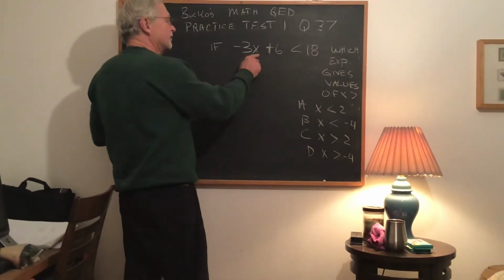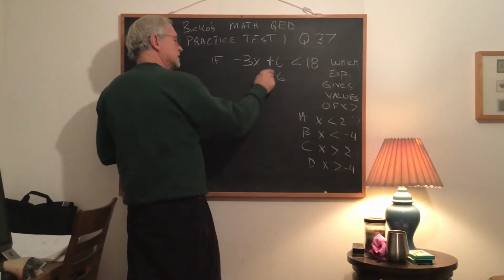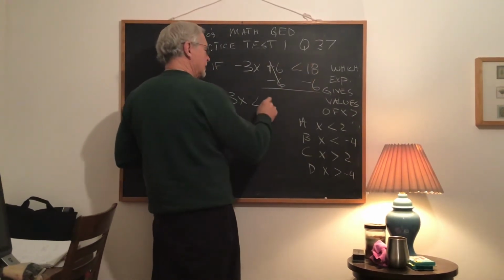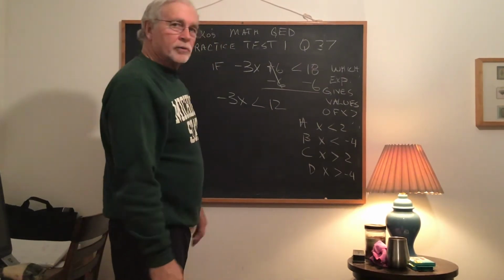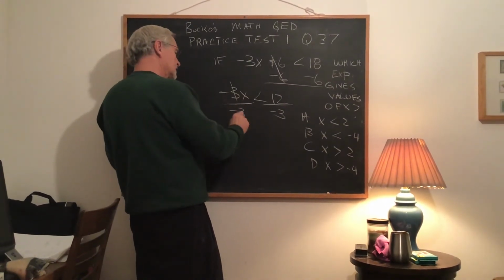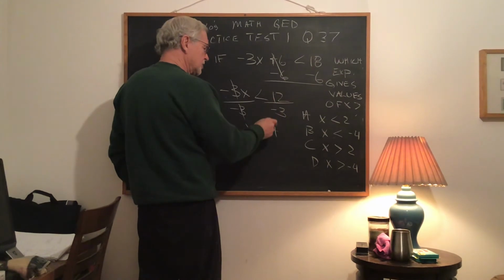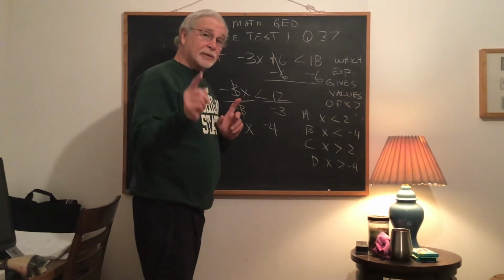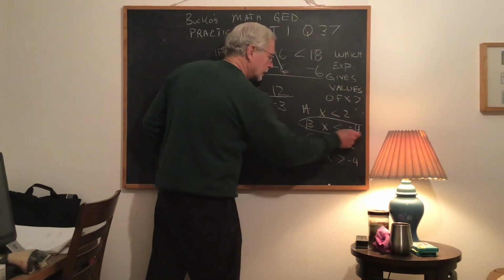Buckos math test prep 1 q 37 A